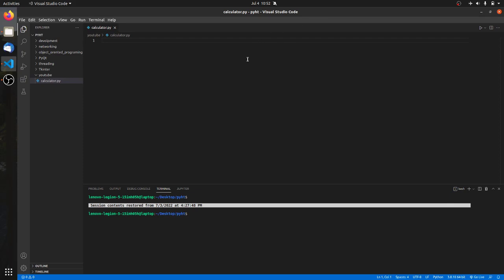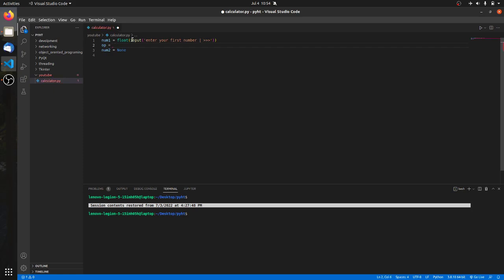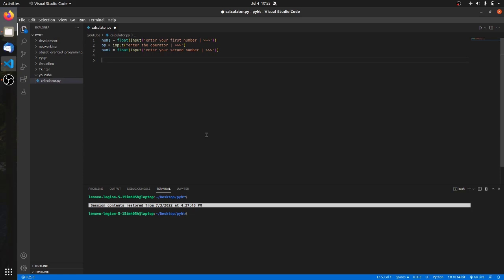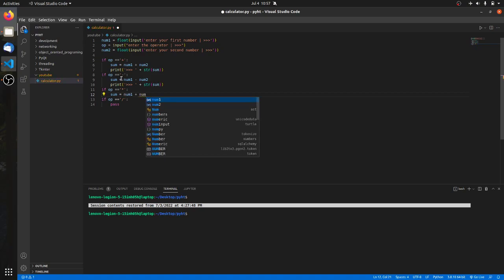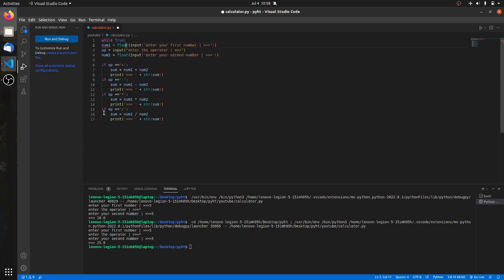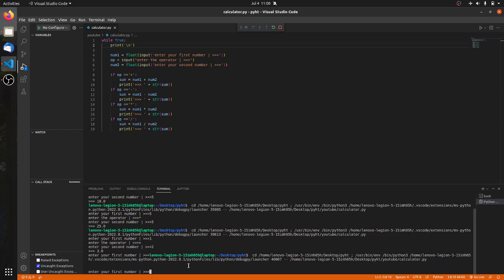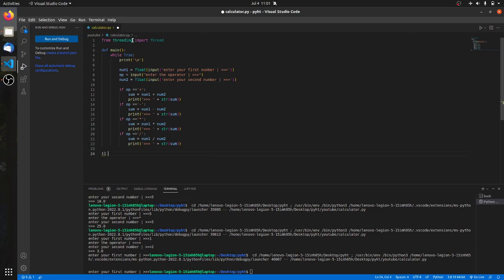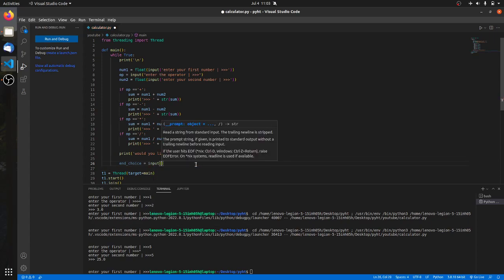how to create a calculator in python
In this video I show you how to create a calculator in python, I also show you how to make improvements to the calculator.